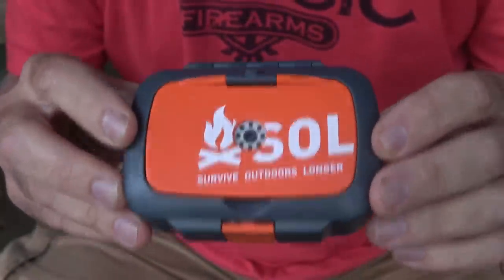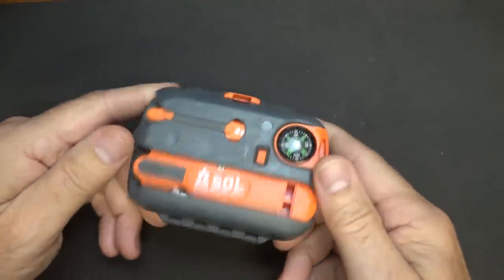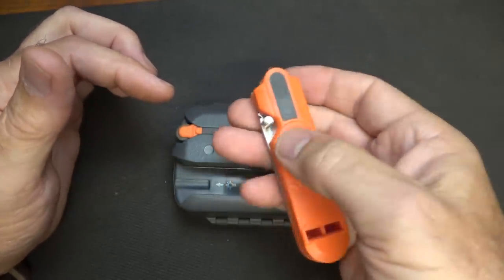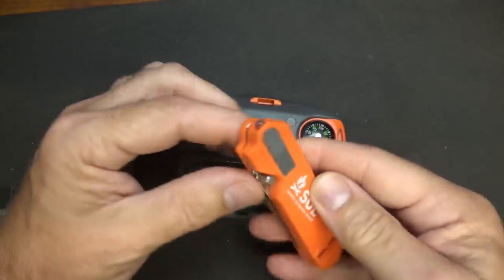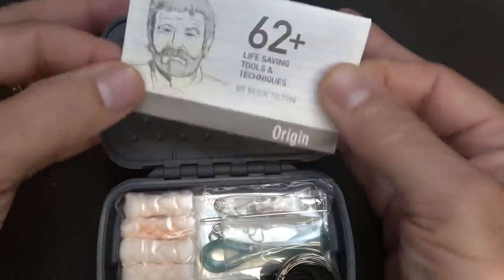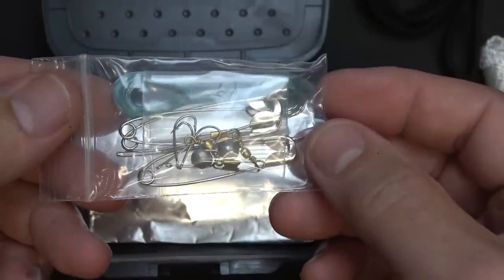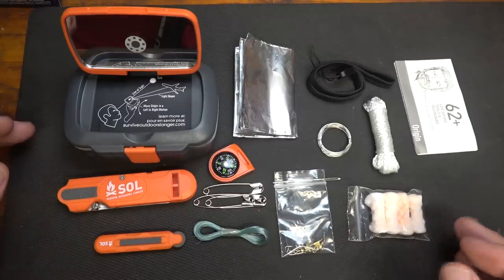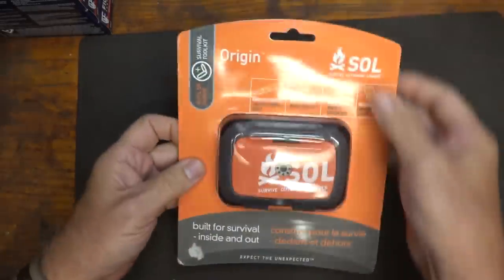SOL Origin Survival Kit Review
Sootch reviews the SOL Origin Survival Kit and gives his expert opinion on what you might want to add to it to make the kit fit a lot of survival needs.

PRODUCTS FEATURED IN THIS VIDEO

AMK S.O.L Origin Survival Kit

SUBMIT YOUR EDC POCKET DUMP VIDEO